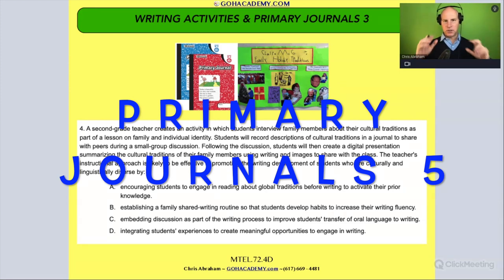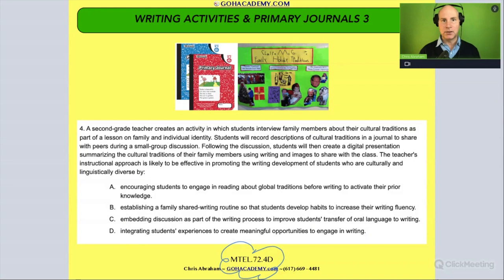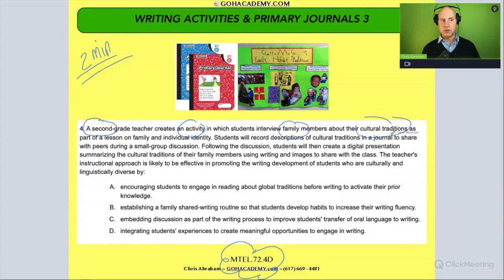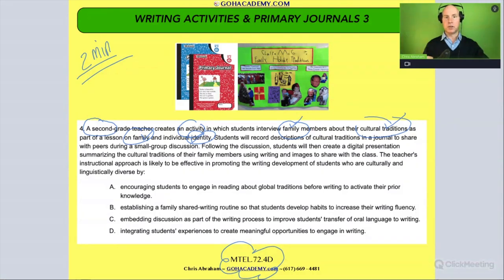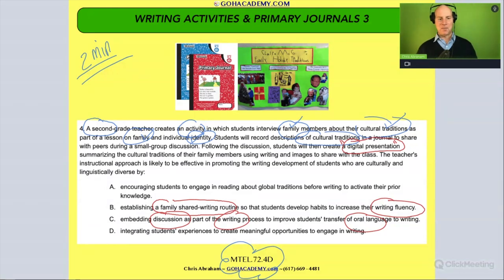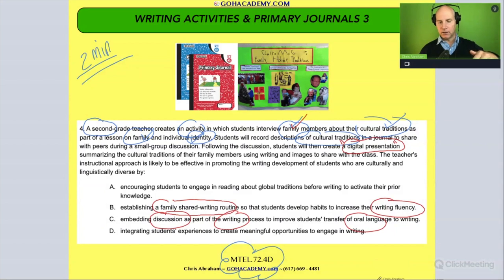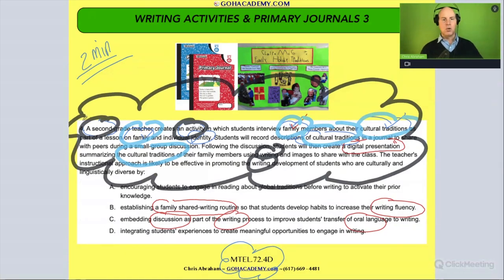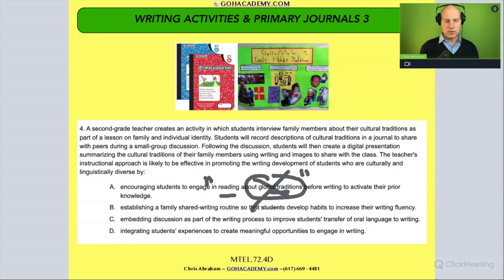Pearson Early Childhood MTEL (72) Practice Test #4 ~ Primary Journals ~ GOHacademy.com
GOHacademy